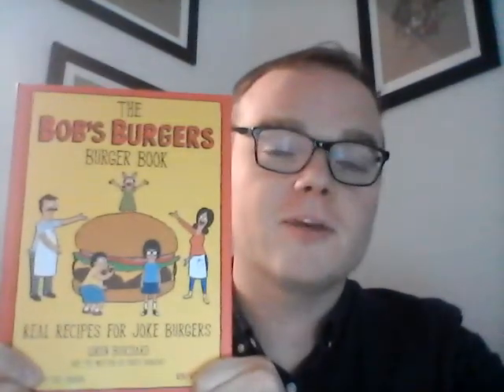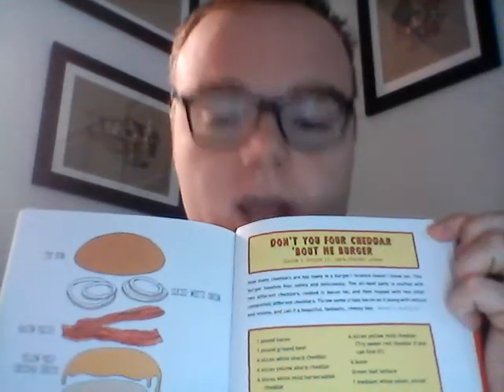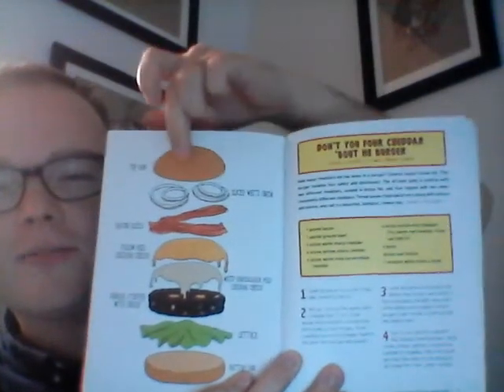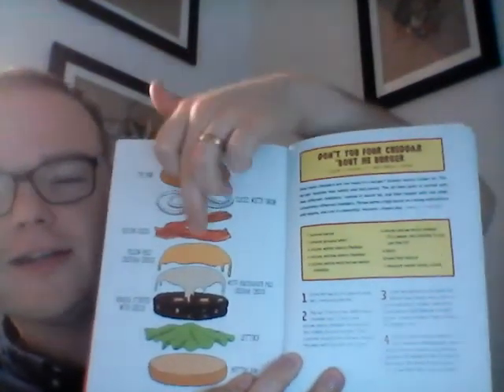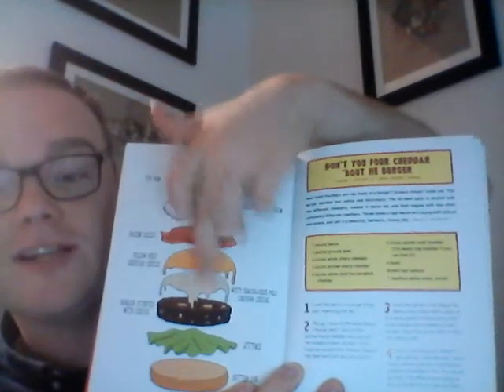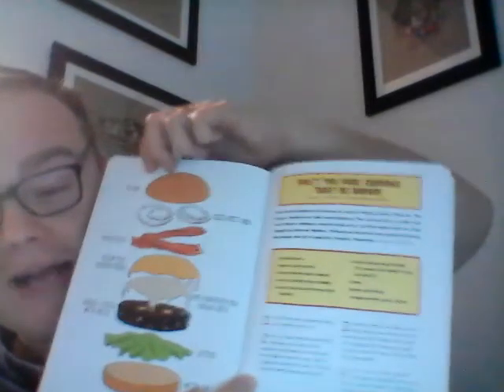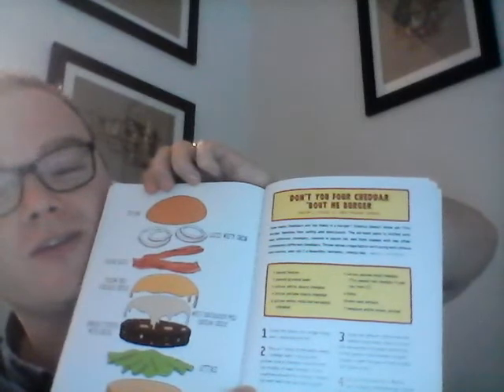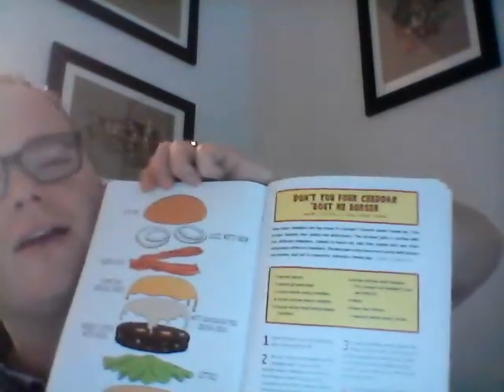Mr. Gray Recipe